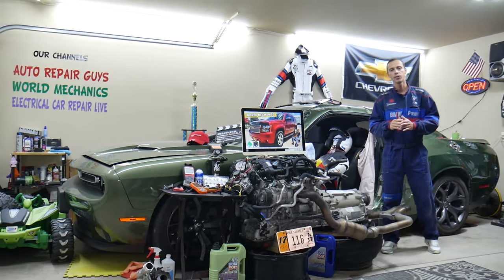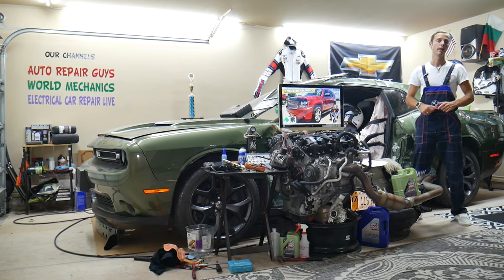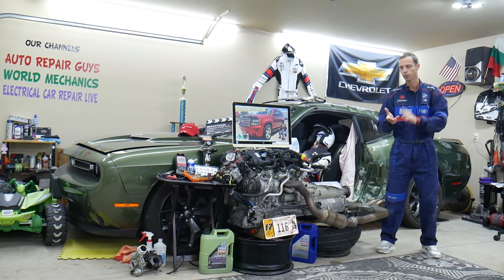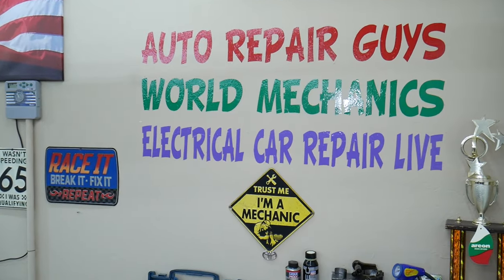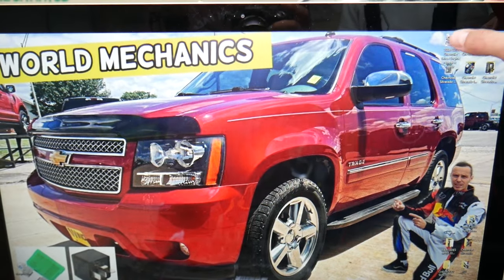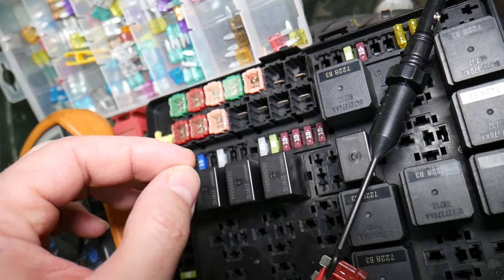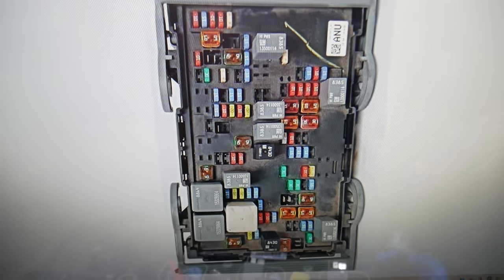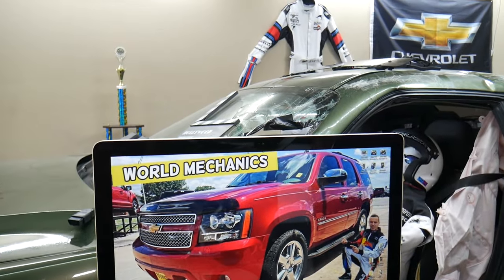CHEVROLET TAHOE SUBURBAN POWERTRAIN RELAY, POWER TRAIN RELAY 2006 2007 2008 2009 2010 2011 2012 2013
CHEVROLET TAHOE SUBURBAN POWERTRAIN RELAY, POWER TRAIN RELAY 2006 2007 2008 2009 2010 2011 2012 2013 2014

If you have Chevrolet Tahoe / Chevy Suburban and you want to see where the powertrain relay, power train relay is located on Chevrolet Tahoe / Chevy Suburban in this video we will explain that. If the powertrain does not work check this relay first. Chevrolet Tahoe and Chevrolet Suburban are built on the same platform so many things will work the same way or really close. We demonstrated where the powertrain relay, power train relay is located on 2010 Chevrolet Tahoe but the video may be helpful on:
2006 Chevrolet Tahoe / Chevy Suburban powertrain relay, power train relay location replacement
2007 Chevrolet Tahoe / Chevy Suburban powertrain relay, power train relay location replacement
2008 Chevrolet Tahoe / Chevy Suburban powertrain relay, power train relay location replacement
2009 Chevrolet Tahoe / Chevy Suburban powertrain relay, power train relay location replacement
2010 Chevrolet Tahoe / Chevy Suburban powertrain relay, power train relay location replacement
2011 Chevrolet Tahoe / Chevy Suburban powertrain relay, power train relay location replacement
2012 Chevrolet Tahoe / Chevy Suburban powertrain relay, power train relay location replacement
2013 Chevrolet Tahoe / Chevy Suburban powertrain relay, power train relay location replacement
2014 Chevrolet Tahoe / Chevy Suburban powertrain relay, power train relay location replacement

► Assorted relays
► J Case relay Low and Tall
► Low Profile relay

•Cameras
Panasonic Lumix FZ300

•Tripod
Polaroid 72-inch

•Microphone
Polaroid Pro Video Condenser

•Light
NEEWER 160 LED CN-160 Dimmable

•Camera
Sony HD Video Recording HDRCX405